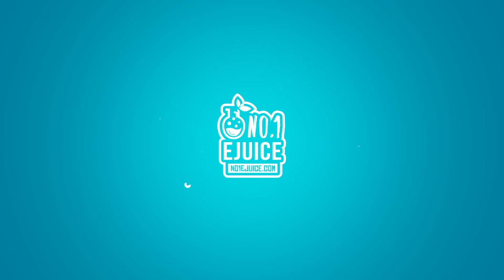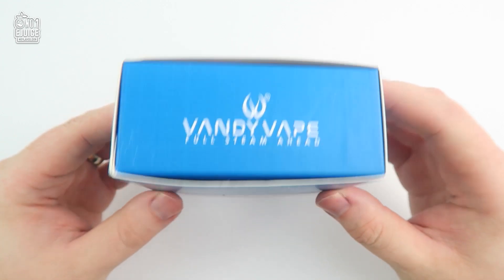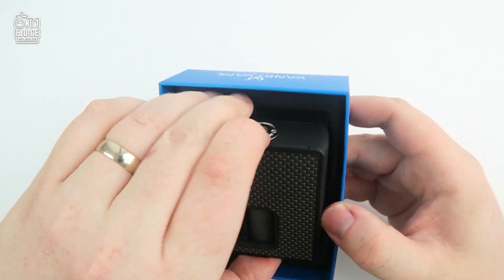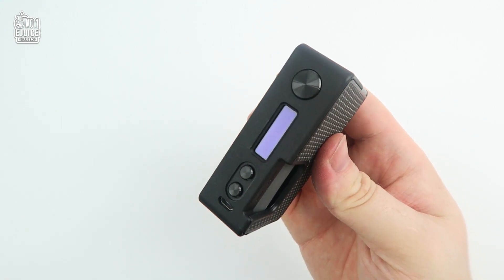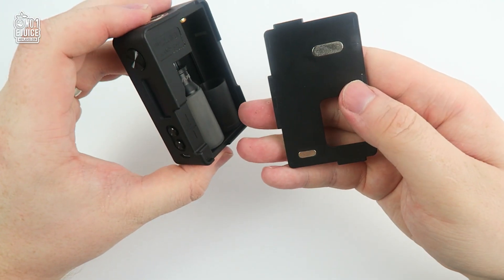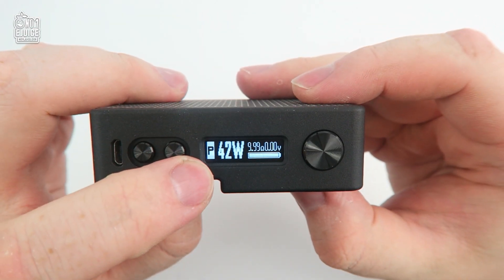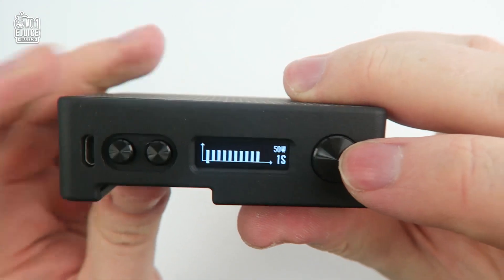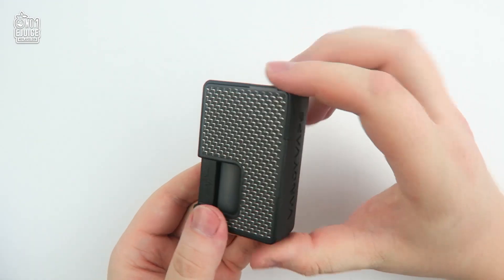Unboxing - Pulse 80W BF Regulated Squonk Mod by Vandy Vape | NO.1 EJUICE UK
Your One-stop Vape Shop Online & In-store!

Product Shown:
Pulse 80W BF Regulated Mod by Vandy Vape £49.95

If there’s one thing that we know, it’s what vapers want.
NO.1 EJUICE is a fast growing UK based e-cig and e-liquid retailer, and it’s because of our commitment to supplying the highest quality products that our customers trust as their only supplier. At No.1 Ejuice, we offer a selection of fantastic over 600 E-liquid flavours and we’re always adding more to our collection every week. Whether you’re looking to buy a vaping starter kit, upgrade to some high end hardware, replace an e-cigarette battery or shop for the tastiest e liquid, you’re guaranteed a great deal from No.1 Ejuice.
We offer Free UK shipping* & worldwide delivery!
If you’d like any more information about buying and using e-cigarettes and e-juices, then just get in touch. Start your vaping journey today by visiting our online-shop or popping in our retail stores:

Stores locations:

-No.1 Ejuice Head Office, Unit 27, Alder Close, Horizon Business Centre, Erith, DA18 4AJ
-No.1 Ejuice Welling, 86 Bellegrove Road, Welling, Bexley, DA16 3QB
-No.1 Ejuice Orpington, 102 High St, Orpington, BR6 0JY
-No.1 Ejuice Folkstone, 50 Guildhall St, Folkestone, CT20 1EE
-No.1 Ejuice Southend, 36 Southchurch Rd, Southend-on-Sea, SS1 2ND
-No.1 Ejuice Bromley, 107 Burnt Ash Lane, Bromley, BR1 5AB

What’s more, by keeping up to date with what we’re doing on social media make sure to follow us for all the latest discounts & offers!